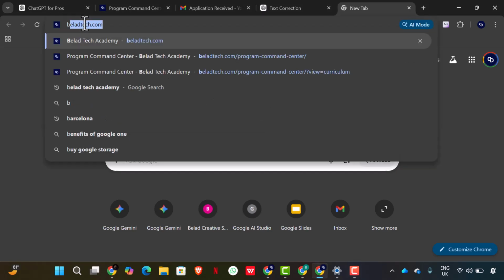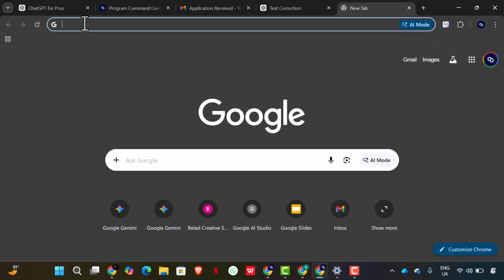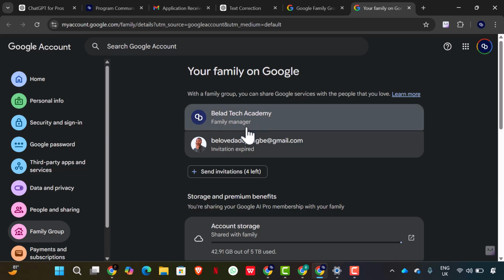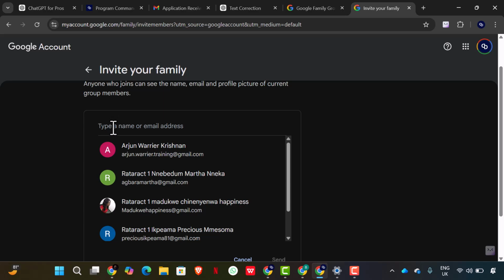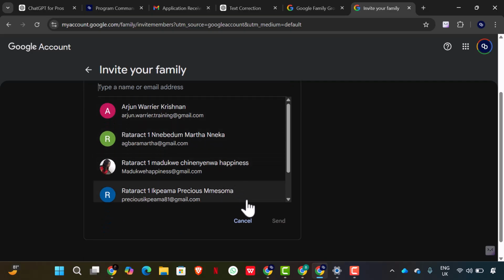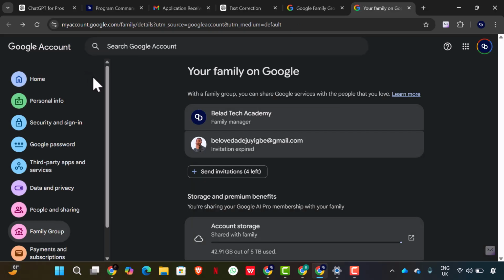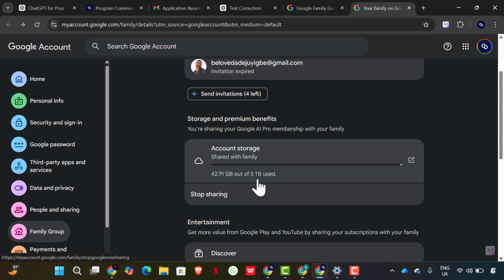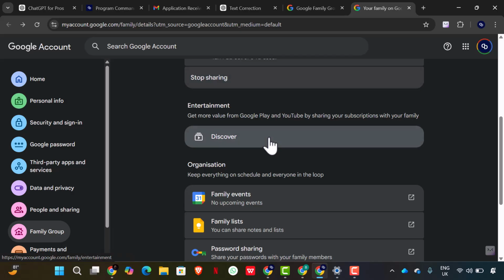How to Share Your Google AI Premium Plan with Other Emails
Want to know how to add emails to your Google AI subscription? In this quick, step-by-step tutorial, I’ll show you exactly how to invite new users, share your Google AI Premium access, and manage your email accounts seamlessly.

Whether you are using Gemini Advanced, Google Workspace, or Google One AI Premium, managing your user list doesn't have to be complicated. Watch until the end to avoid the most common error people make when adding new accounts!